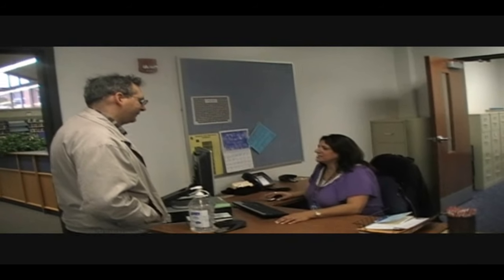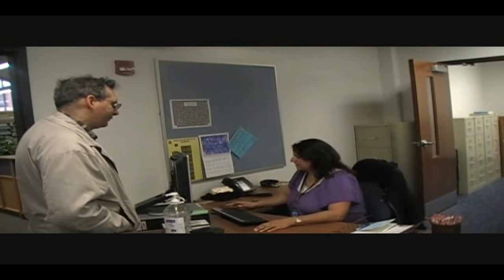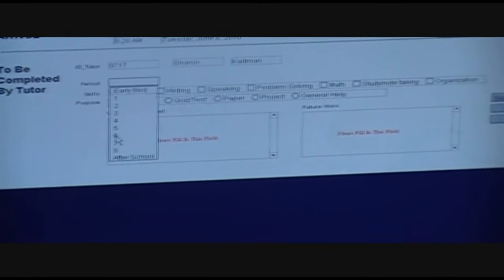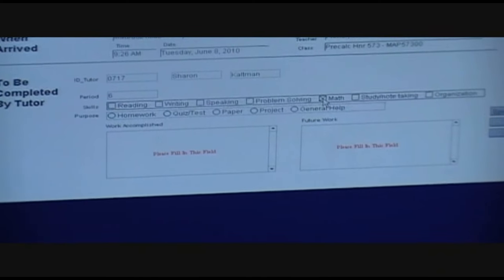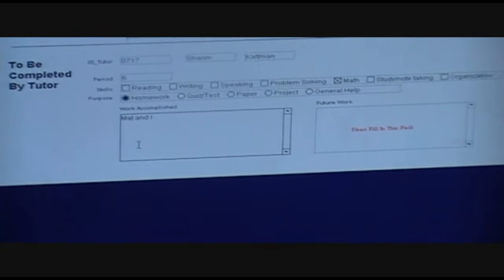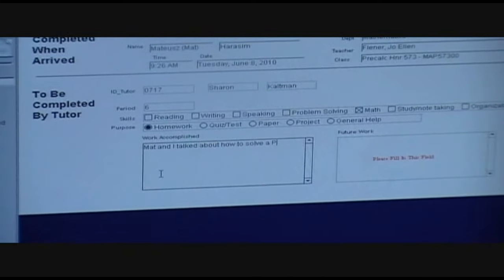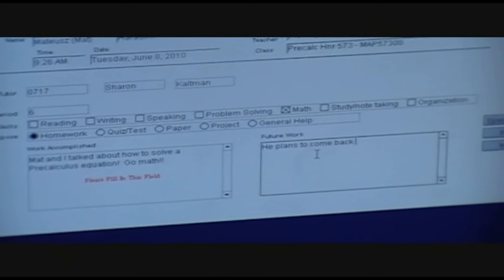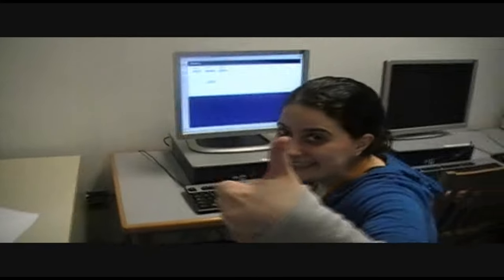TLC Tutor Training Video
Watch this video for a look at what happens during tutoring sessions, both what to avoid and how to be and effective tutor.